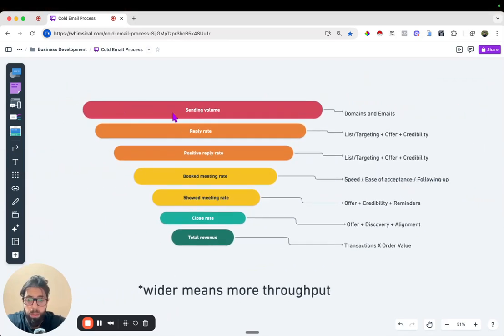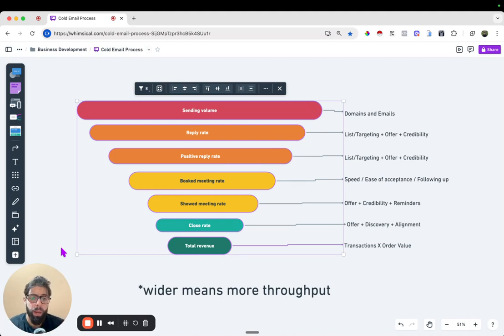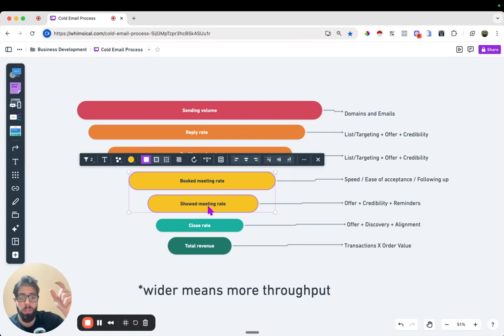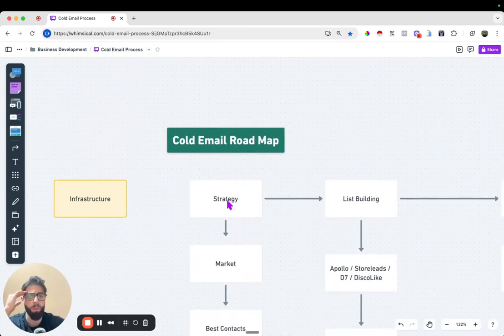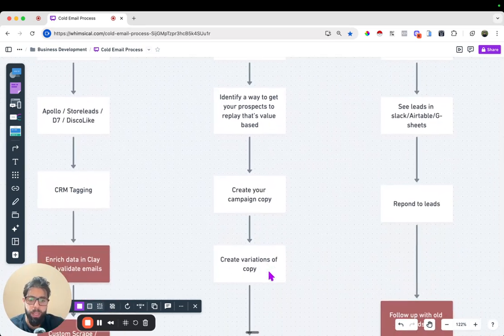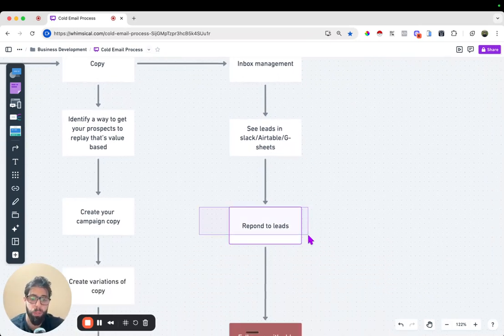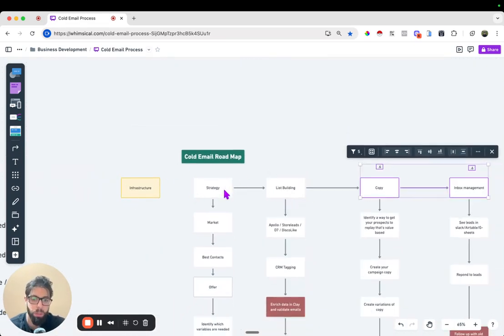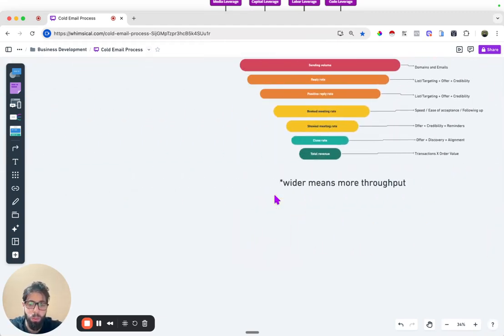How To Book 1000+ Sales Meetings With Cold Email In 2025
My background?

Before tech and operations, I was a painter🧑‍🎨. Not the Van Gogh type, but the kind that would paint walls in homes🏠. I used to run a brick and mortar residential painting business and during the pandemic that shut down quickly… (couldn’t go into homes anymore).. I quickly had to replace my income, so I joined a tech company and fell in love with business processes. Fast forward a few years, I’m a consultant to 7 / 8 figure companies and help them remove their manual processes.

Apart from work, I love traveling, coffee shops, action movies, chess and working out.